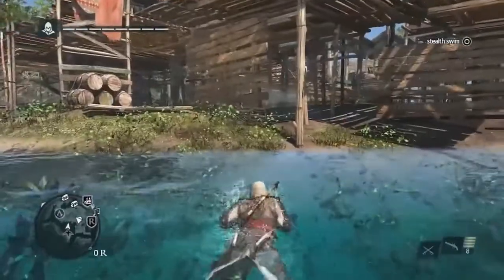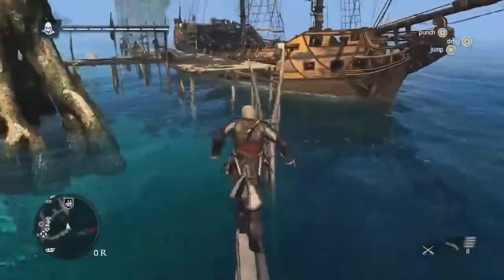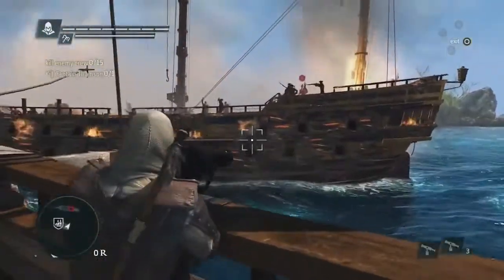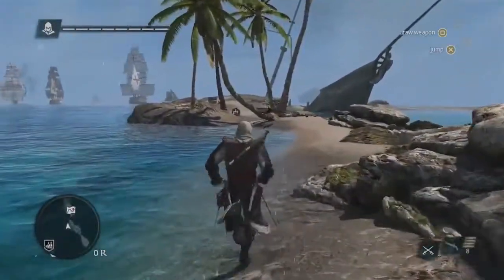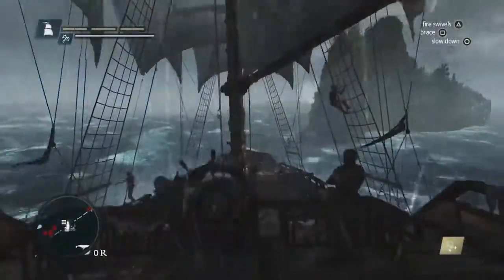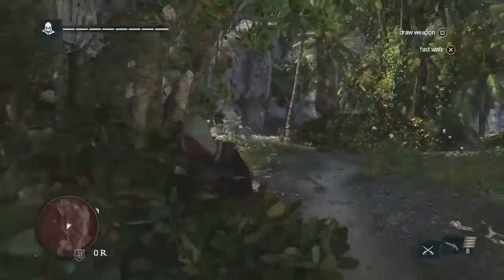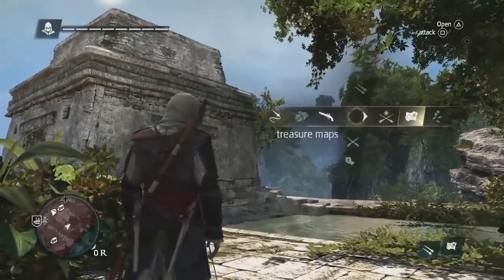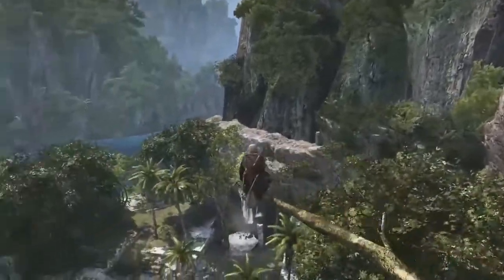Assassin's creed 4 HD gameplay boarding ship 13min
Sub and like for upcoming videos with unboxing, gameplays and trailers